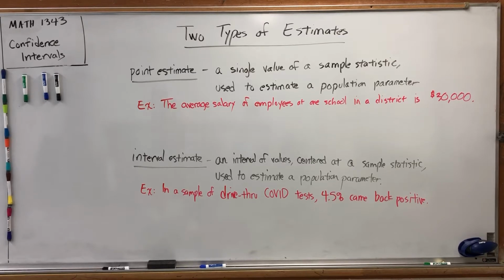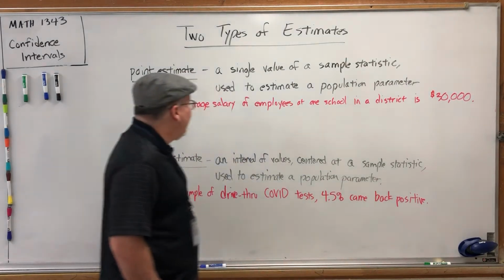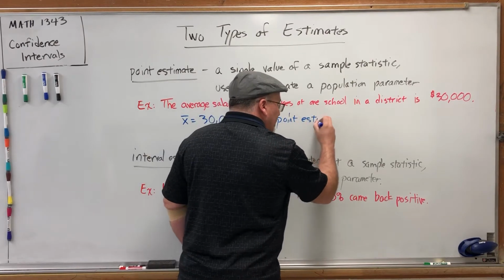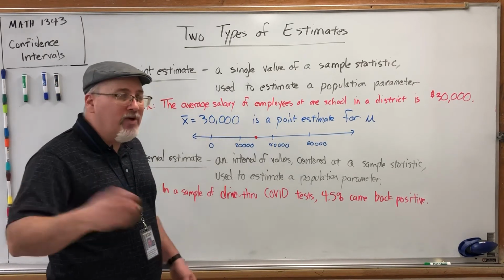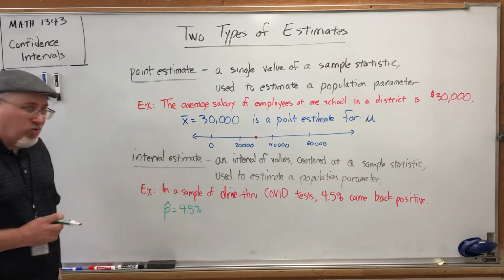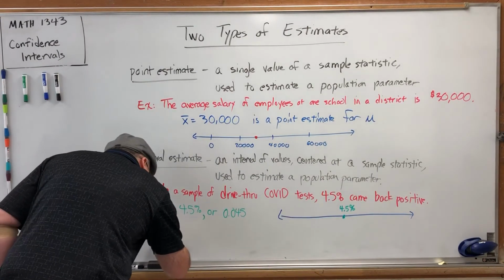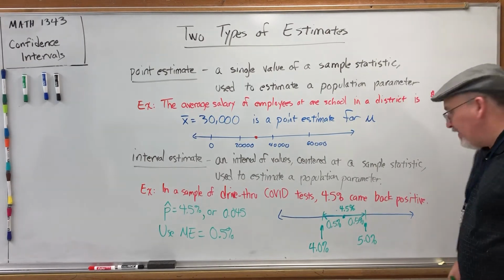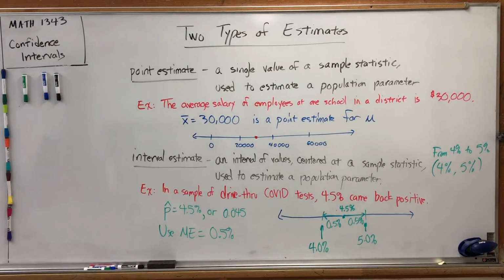MATH 1343 - Week 02 (3): Two Types of Estimates